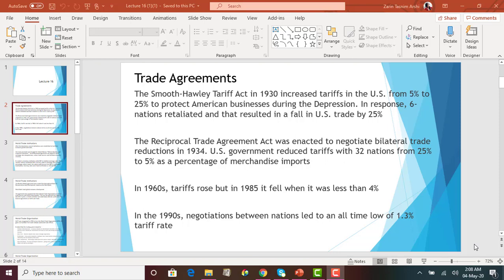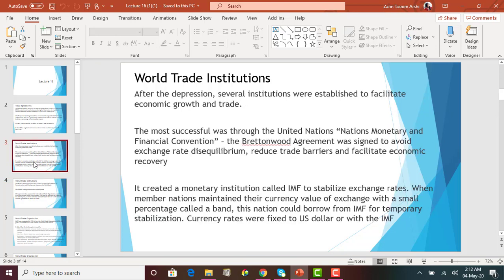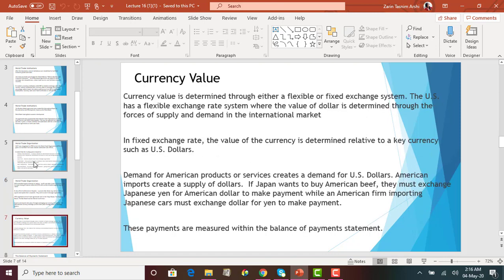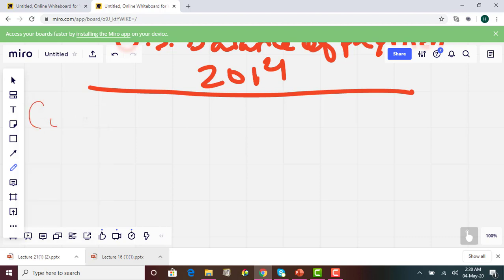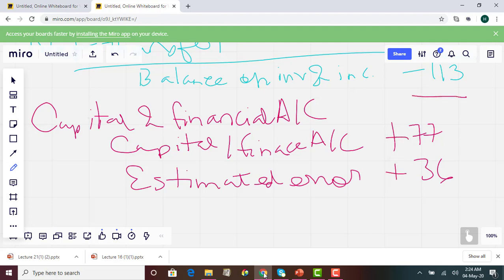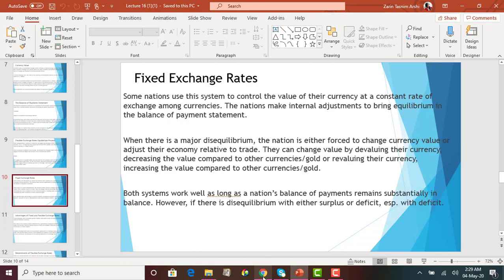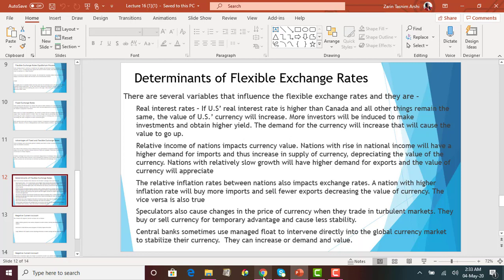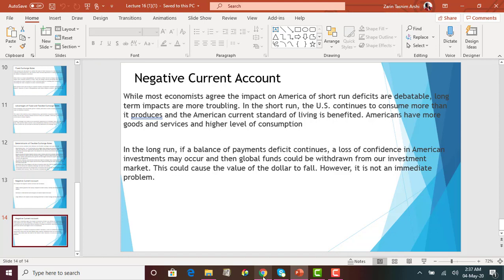Lecture 16 Micro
Principles of Microeconomics
Richland College